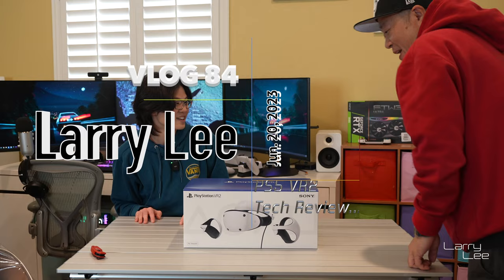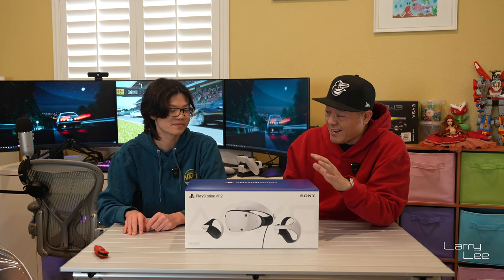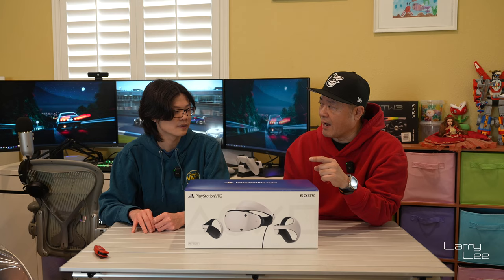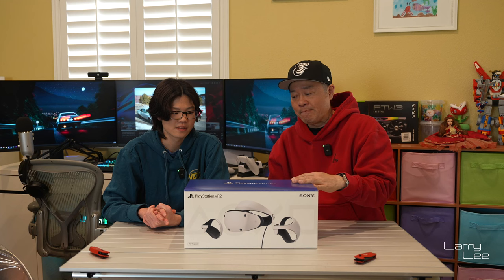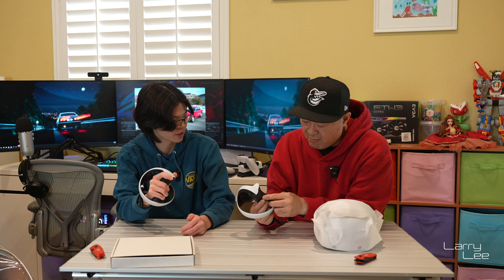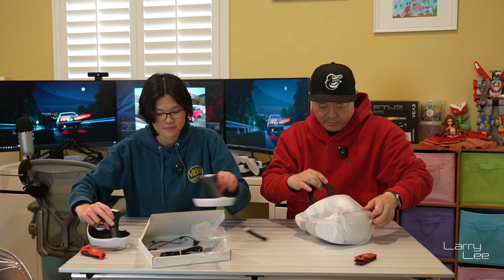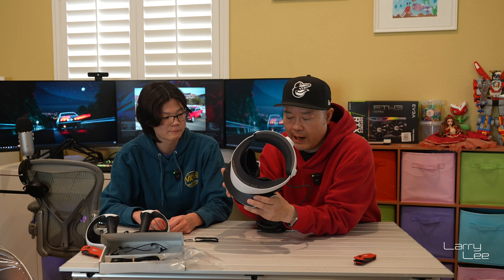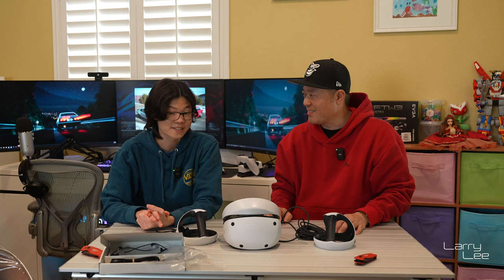Larry Lee vLog 84 - Playstation 5 - VR2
Title: PlayStation VR2 Review: Immersive Gaming Takes a Quantum Leap

Introduction:
The PlayStation VR2, the highly anticipated successor to Sony's original virtual reality headset, is finally here, pushing the boundaries of immersive gaming experiences to new heights. Packed with innovative features, upgraded hardware, and an extensive library of captivating VR titles, the PlayStation VR2 aims to deliver a mind-blowing adventure for both newcomers and VR enthusiasts. In this review, we'll delve into the key aspects of the PlayStation VR2, assessing its design, performance, comfort, and content to determine if it truly lives up to the hype.

Design and Comfort:
The PlayStation VR2 boasts a sleek and refined design that signifies a step forward in VR aesthetics. The headset is noticeably lighter, more streamlined, and more comfortable than its predecessor, offering a snug fit that allows for extended gaming sessions without discomfort. The improved ergonomics and well-distributed weight reduce strain on the neck, ensuring an immersive experience without distractions.

Display and Graphics:
Equipped with an upgraded OLED display, the PlayStation VR2 provides stunning visuals that are sharper, more vibrant, and more immersive than ever before. The resolution has been significantly improved, reducing the screen-door effect and enhancing image clarity. The colors are rich, and the contrast is excellent, contributing to a more realistic and engaging virtual environment.

Tracking and Controllers:
One of the standout features of the PlayStation VR2 is its advanced tracking system. The headset utilizes inside-out tracking, eliminating the need for external cameras, resulting in a hassle-free setup and improved tracking accuracy. The controllers have also been enhanced, featuring improved haptic feedback and adaptive triggers, allowing for a more nuanced and immersive gameplay experience. The tracking and controller improvements make interactions in the virtual world feel more natural and responsive.

Performance and Latency:
The PlayStation VR2's performance is outstanding, offering a smooth and fluid experience with minimal latency. Thanks to its upgraded hardware, including a more powerful processor and improved graphics capabilities, the VR2 delivers higher frame rates and improved visual fidelity. This enhancement significantly reduces motion sickness, allowing players to dive deeper into the virtual worlds without discomfort.

Content and Game Library:
The PlayStation VR2 benefits from an extensive library of games, spanning various genres and experiences. With a combination of highly anticipated titles and a robust lineup of existing VR games, players have an abundance of choices that cater to their gaming preferences. From thrilling action adventures to immersive simulations and heart-pounding horror games, the PlayStation VR2's game library offers something for everyone.

Conclusion:
In conclusion, the PlayStation VR2 is a remarkable leap forward in the realm of virtual reality gaming. With its sleek design, improved comfort, stunning visuals, advanced tracking, and impressive performance, it provides an unparalleled level of immersion and enjoyment. Whether you're a casual gamer looking for a taste of virtual reality or a dedicated enthusiast seeking the next level of immersive experiences, the PlayStation VR2 is a worthy investment that brings your gaming fantasies to life. Get ready to embark on breathtaking adventures and explore virtual worlds like never before with the PlayStation VR2.